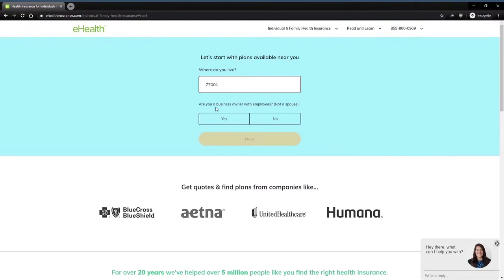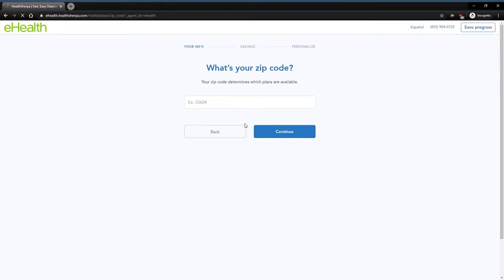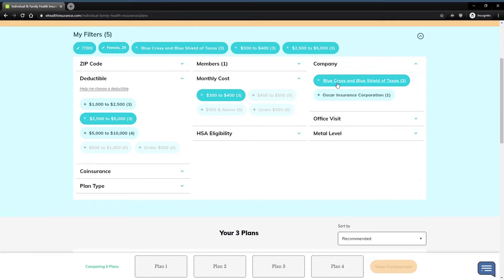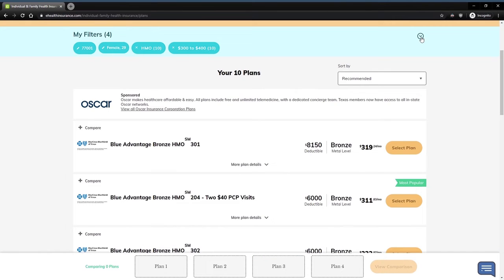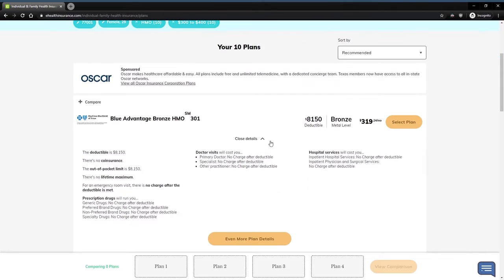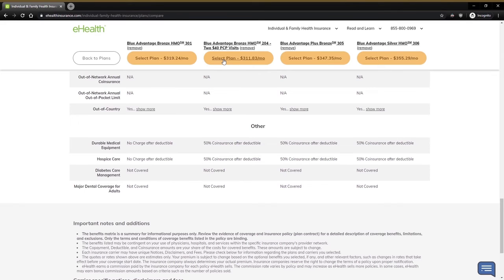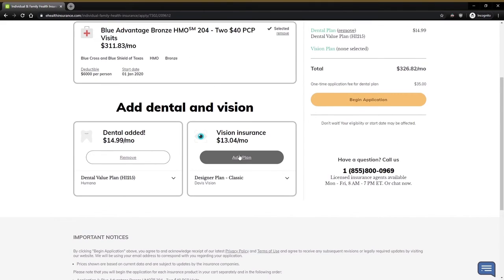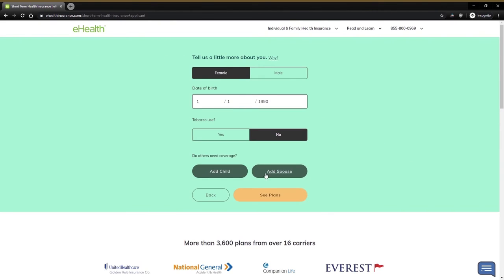eHealth Insurance Shopping Portal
For Open Enrollment, in just 6 months, the Zennify's Experience Design team rebuilt eHealth’s Affordable Care Act (ACA) and short-term insurance plan online shopping flows, including a plan comparison feature and a mobile-first experience.